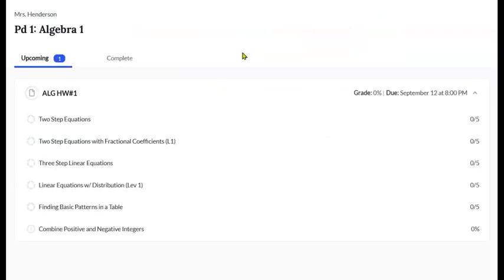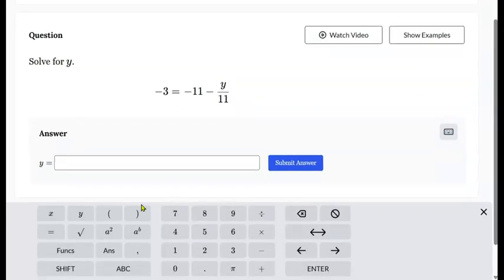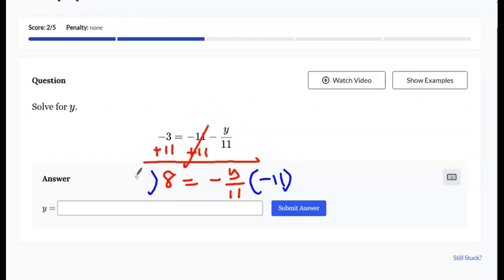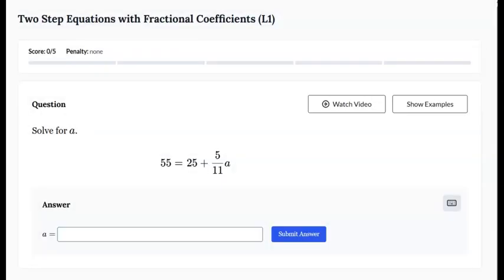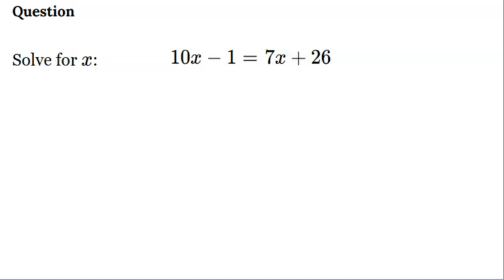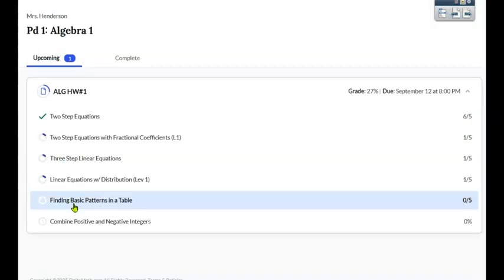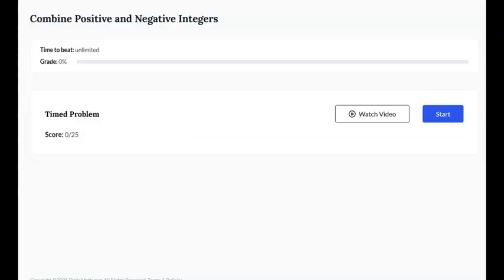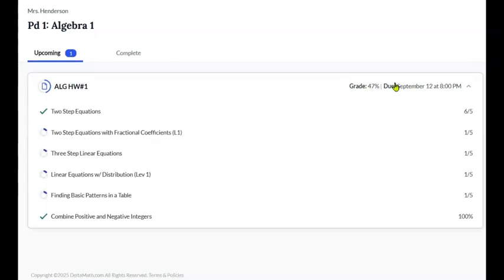Algebra HW#1 - 2025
Practice solving equations. Examples include multi-step inverse operations, fractional coefficients, distributing, and variables on both sides.